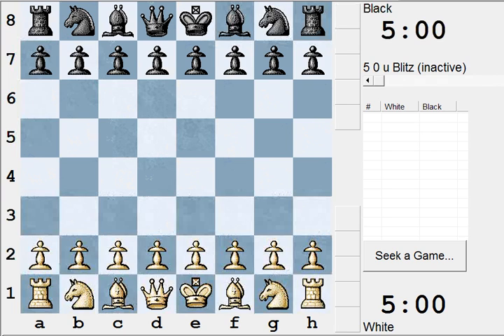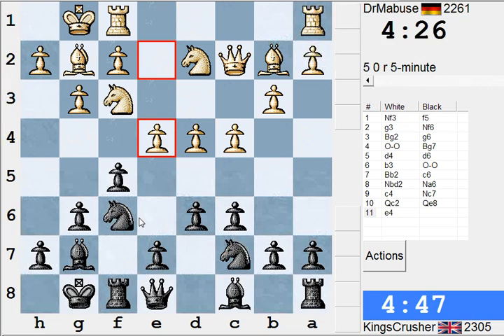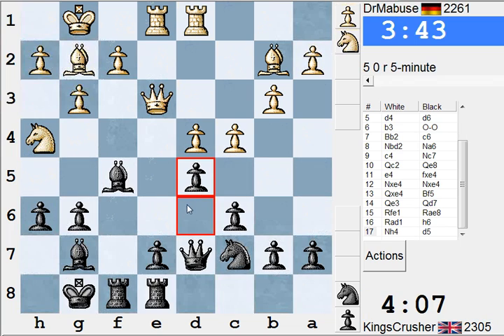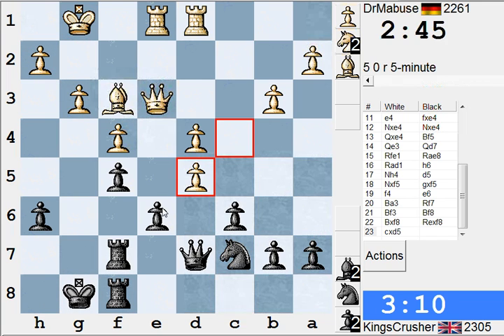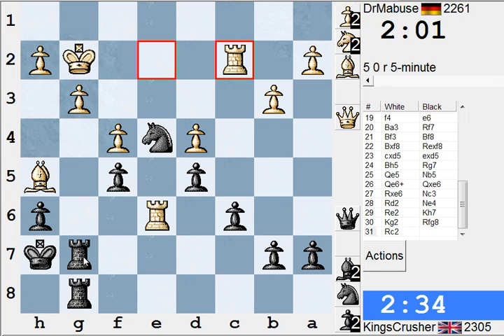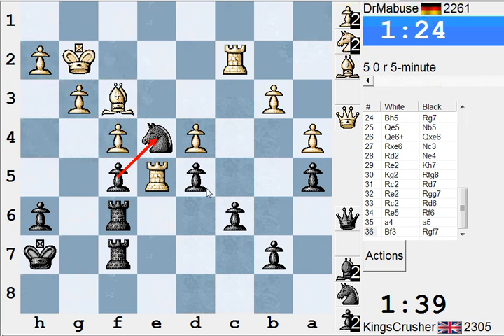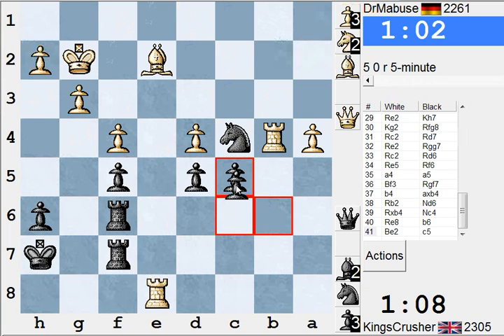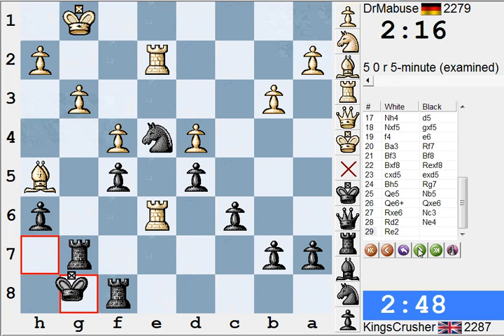Chess World.net: LIVE Blitz #1502 vs DrMabuse (2261) - Réti v Dutch (A04) (Chessworld.net)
Chess World.net: 5-minute live commentary - Black with Dutch Defence Lenningrad

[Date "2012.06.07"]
[Round "-"]
[White "DrMabuse"]
[Black "KingsCrusher"]
[Result "1-0"]
[ICCResult "Black resigns"]
[WhiteElo "2261"]
[BlackElo "2305"]
[Opening "Réti v Dutch"]
[ECO "A04"]
[NIC "QP.11"]
[Time "04:03:44"]
[TimeControl "300+0"]

1. Nf3 f5 2. g3 Nf6 3. Bg2 g6 4. O-O Bg7 5. d4 d6 6. b3 O-O 7. Bb2 c6 8.
Nbd2 Na6 9. c4 Nc7 10. Qc2 Qe8 11. e4 fxe4 12. Nxe4 Nxe4 13. Qxe4 Bf5 14.
Qe3 Qd7 15. Rfe1 Rae8 16. Rad1 h6 17. Nh4 d5 18. Nxf5 gxf5 19. f4 e6 20. Ba3
Rf7 21. Bf3 Bf8 22. Bxf8 Rexf8 23. cxd5 exd5 24. Bh5 Rg7 25. Qe5 Nb5 26.
Qe6+ Qxe6 27. Rxe6 Nc3 28. Rd2 Ne4 29. Re2 Kh7 30. Kg2 Rfg8 31. Rc2 Rd7 32.
Re2 Rgg7 33. Rc2 Rd6 34. Re5 Rf6 35. a4 a5 36. Bf3 Rgf7 37. b4 axb4 38. Rb2
Nd6 39. Rxb4 Nc4 40. Re8 b6 41. Be2 c5 42. dxc5 bxc5 43. Rb5 Nd2 44. Rxc5 d4
45. Rd5 Ne4 46. Rxd4 Rc7 47. Bd3 Nd6 48. Rd8 Nf7 49. R8d7 Rxd7 50. Rxd7 Kg6
51. g4 Nd6 52. gxf5+ Nxf5 53. a5 Ra6 54.